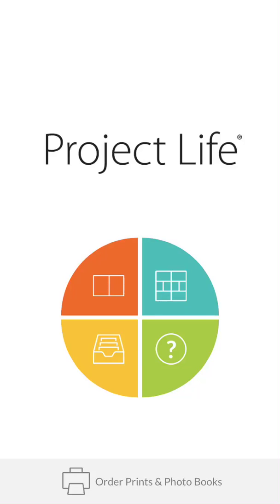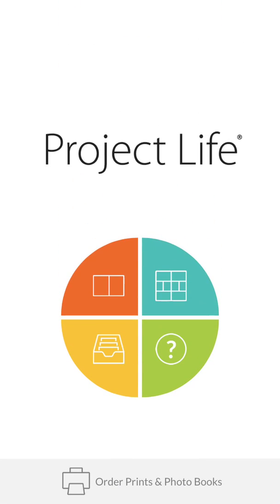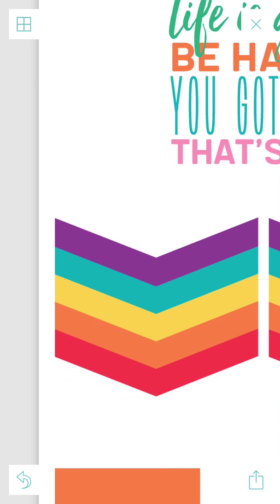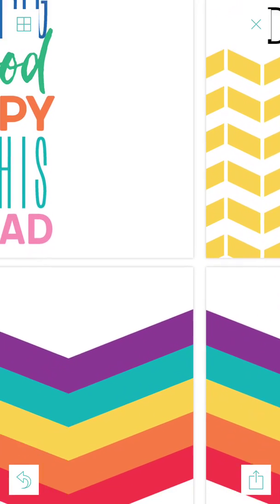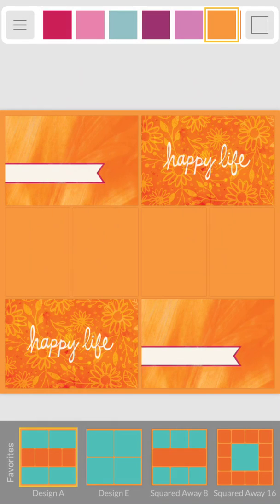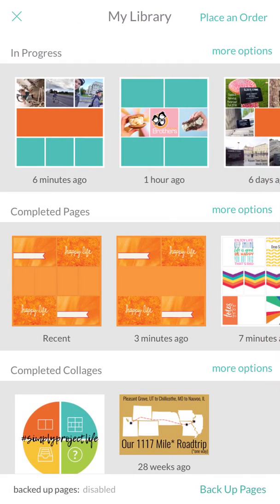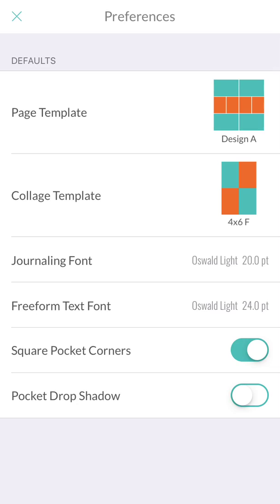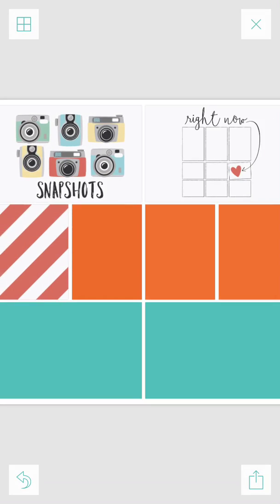Understanding and Using (or Not Using) Drop Shadows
This video shows you how to turn on (or off) the drop shadows feature in the Project Life app.  As requested by user Gina (Hi Gina!) :)